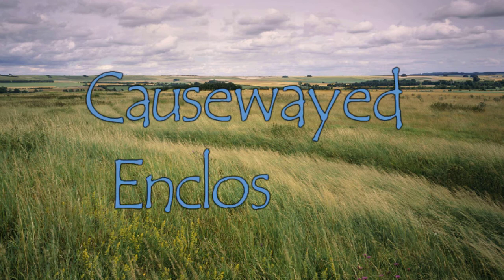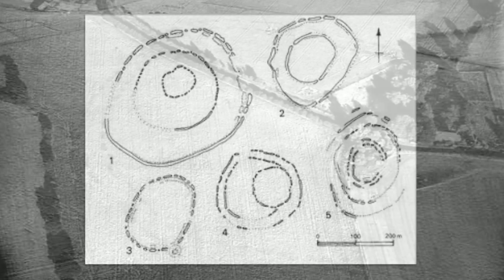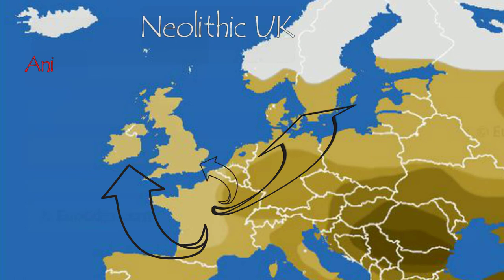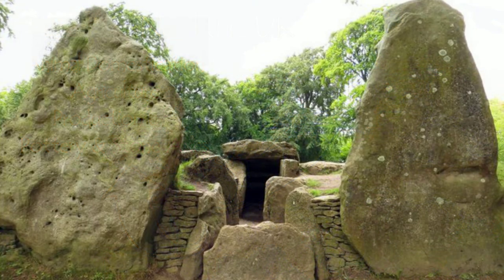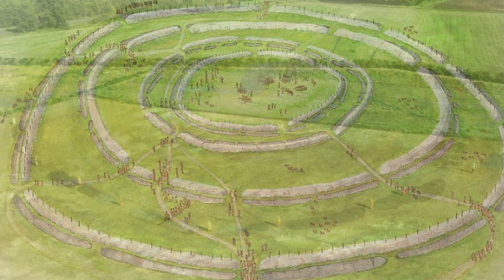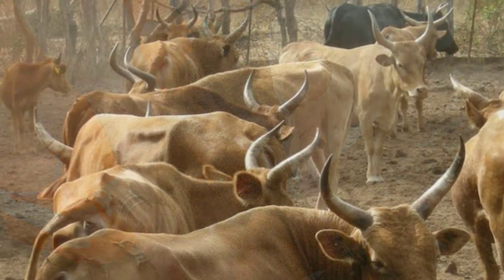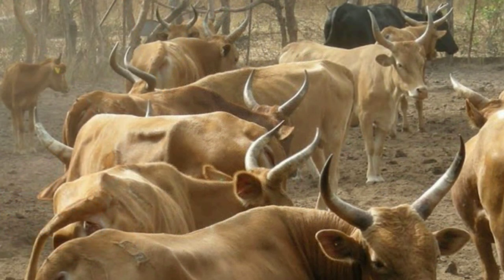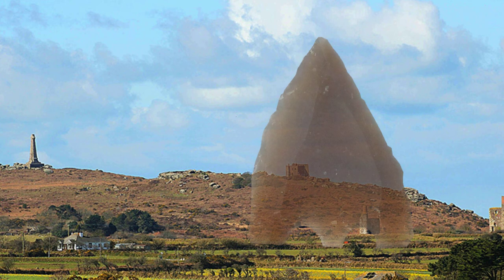Causewayed Enclosure (Neolithic)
Causewayed Enclosures were a phenomenon during the Neolithic period in Europe at a time when agriculture and animal domestication was first being introduced. This video provides a basic overview of these ancient monuments and what is known to archaeologists from the material culture produced from excavations.

Relevant subjects